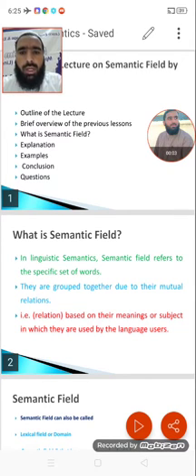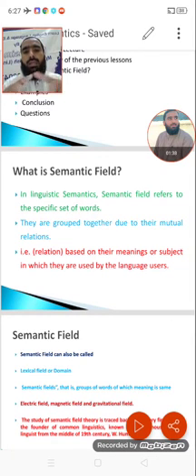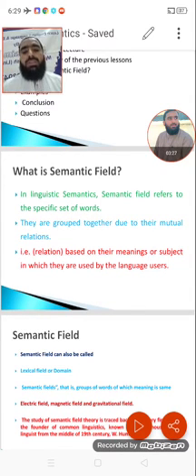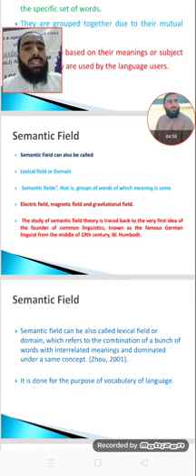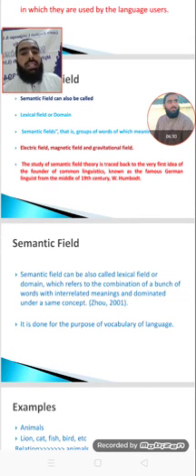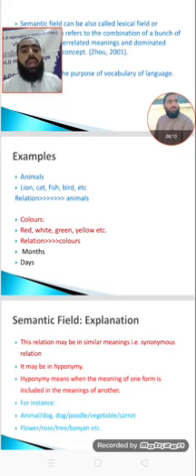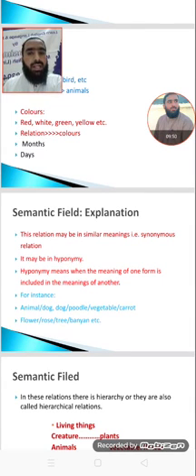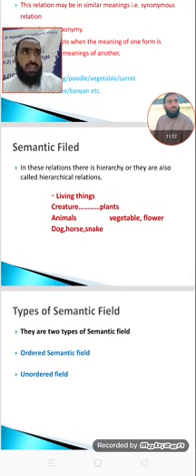Semantics: Lecture on Semantic Field by Nasim Gul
Lexical Field or Lexical Domain.. Synonymous, Hyponymous